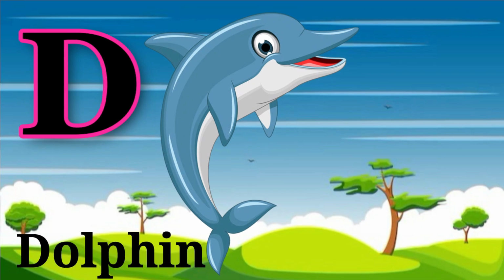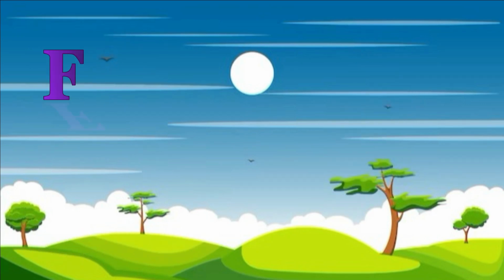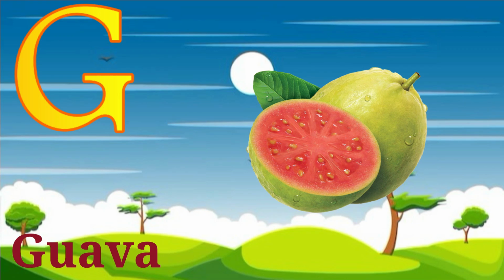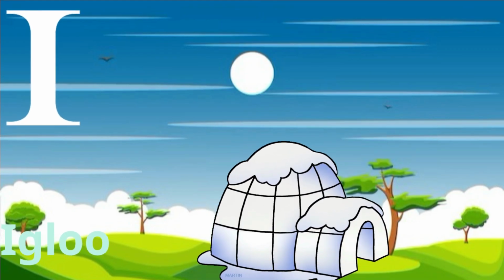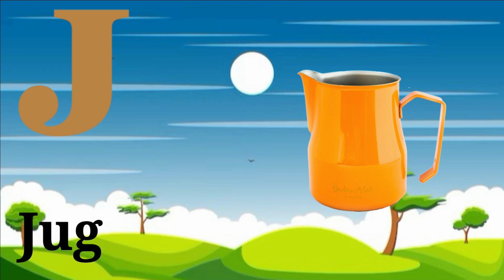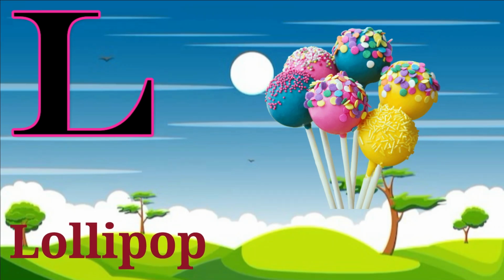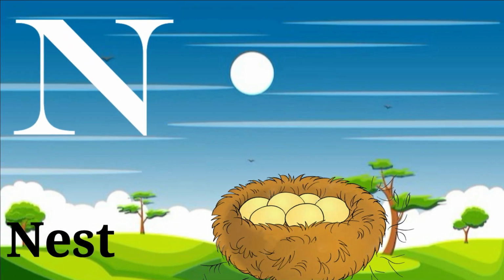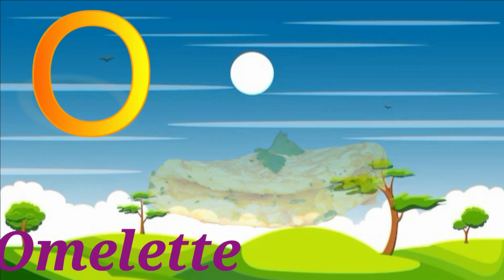Lot's of fun with Phonics Songs | ABCD | 12345 | Learn Alphabet and Numbers for kids | NB Arts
🎉 Join the Fun with Phonics Songs! 🎉
Welcome to NB Arts, where learning the alphabet and numbers is full of joy and excitement! In this video, your little ones will enjoy singing along to catchy phonics songs while they learn ABCD and 12345. Perfect for toddlers and preschoolers, this educational video helps kids understand the basics of reading and counting in a fun and interactive way.

🔤 What Your Child Will Learn:

The Alphabet: A to Z
Counting Numbers: 1 to 5
Fun and engaging phonics sounds
Visual and audio aids to reinforce learning

Encourages early literacy and numeracy
Builds confidence in reading and counting
Great for home or classroom learning
👶 Ideal For:

Toddlers
Preschoolers
Early learners
Hit the play button and let the learning adventure begin!